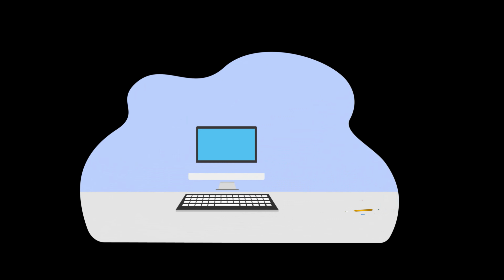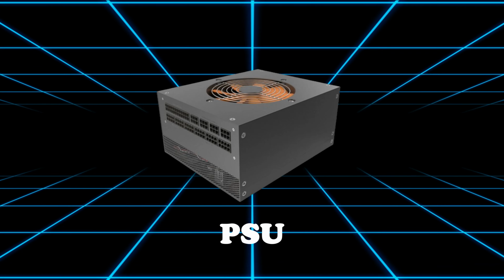Parts of a Computer | Class 1 Computer Lesson | Easy Learning for Kids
📝 Description:

Welcome to our fun and educational video on “Parts of a Computer” specially made for Class 1 students! 💻✨
In this exciting lesson, children will learn:
✅ The main parts of a computer — Monitor, CPU, Keyboard, Mouse, and Speaker
✅ How each part helps the computer work
✅ Fun examples and real-life uses of computer parts

This video makes learning about computers easy, interactive, and enjoyable for young learners. Perfect for school lessons, home learning, and online classes! 🎓

📚 Topic: Parts of a Computer
🎯 Subject: Computer Science / ICT
🏫 Grade: Class 1 / Grade 1
👧🧒 Age Group: 5–7 years